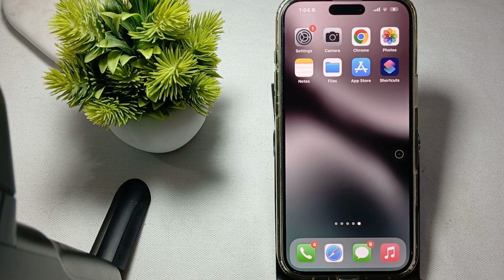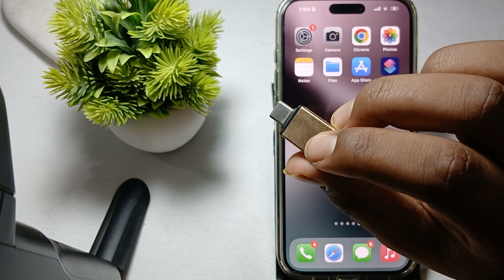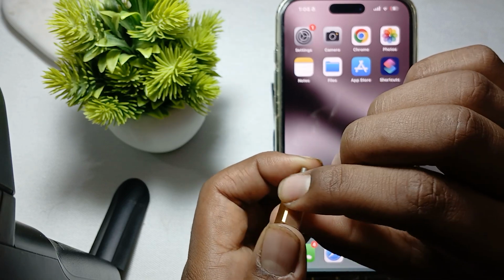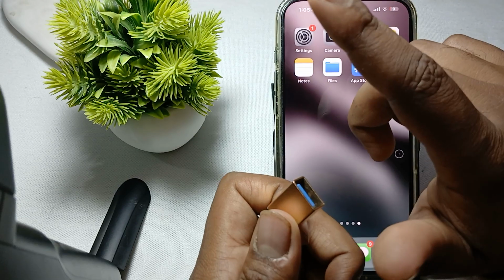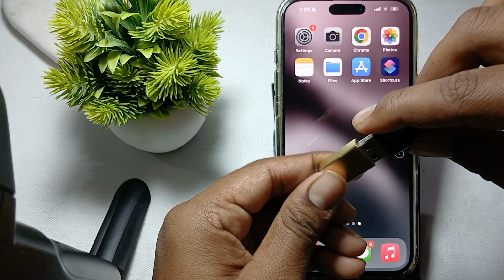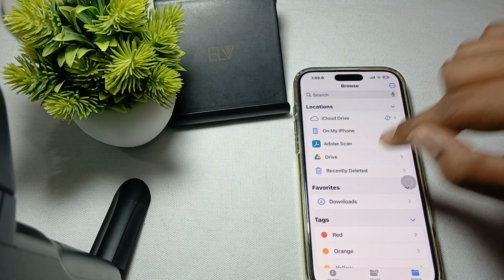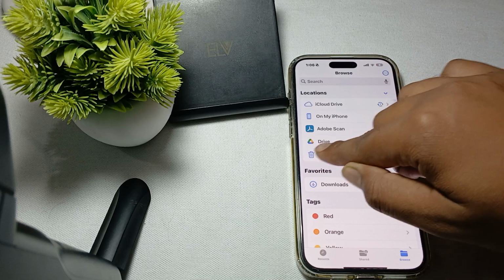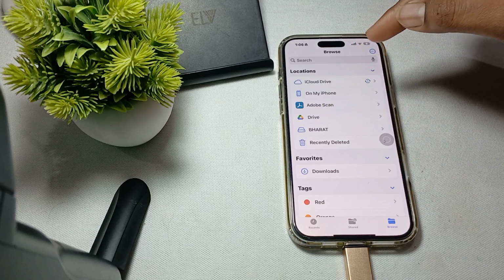iPhone 16 Pro/16 Pro Max Does Not Recognize External SSD: Here's How To Fix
In this informative video, we address a common issue faced by iPhone 16 Pro and 16 Pro Max users: the inability to recognize external SSDs. We will guide you through effective troubleshooting steps to resolve this problem, ensuring that you can seamlessly connect and utilize your external storage devices.

0:12 Fix 1: Check Compatibility
0:30 Fix 2: Use A Proper Adapter
0:49 Fix 3: Verify Power Requirements
1:20 Fix 4: Format The SSD
1:37 Fix 5: Wait For Recognized